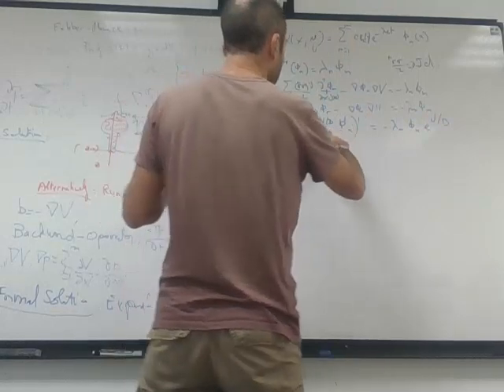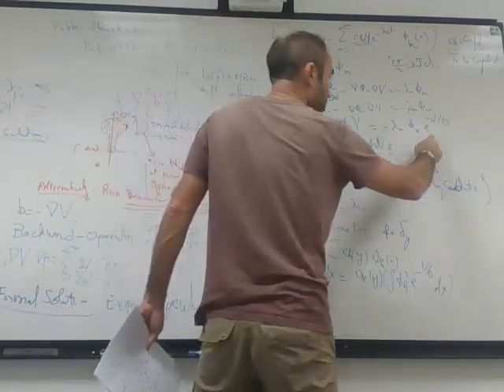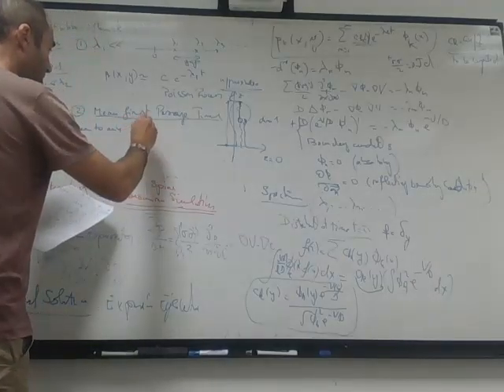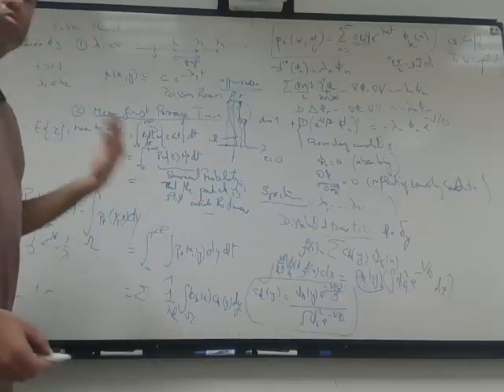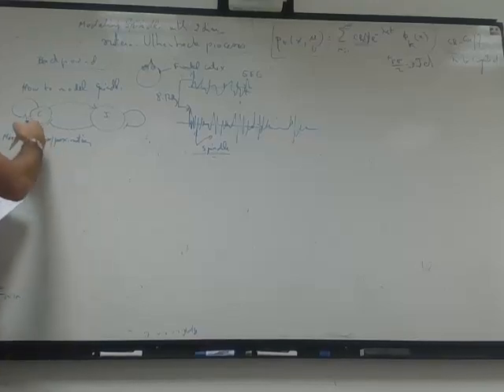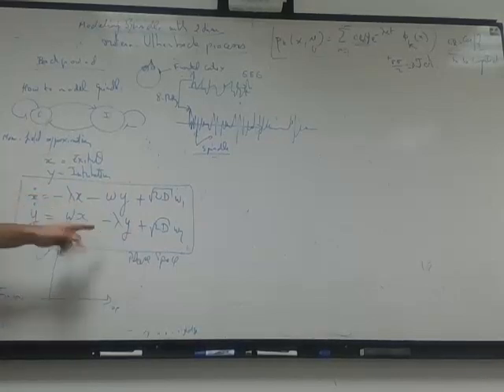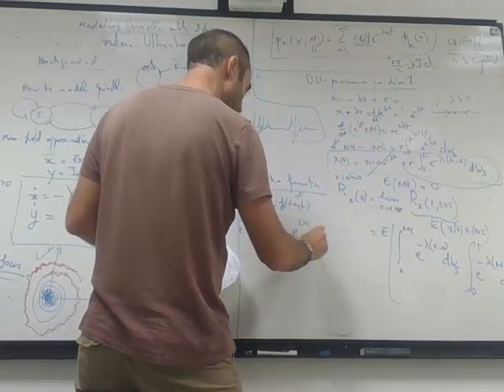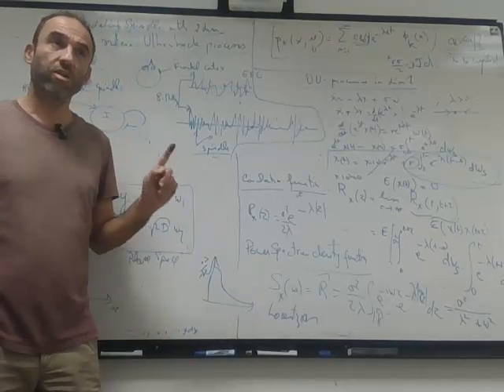Lecture 2A: Formal Fokker-Planck Solution and Ornstein-Ulhenbeck processes Holcman class 2024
Holcman class 2024